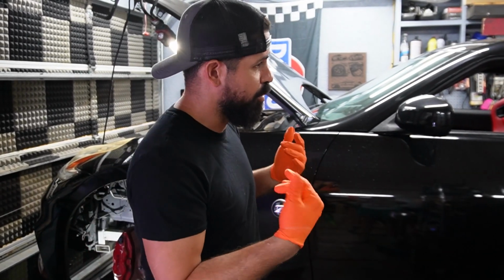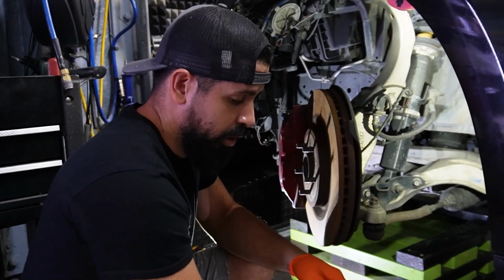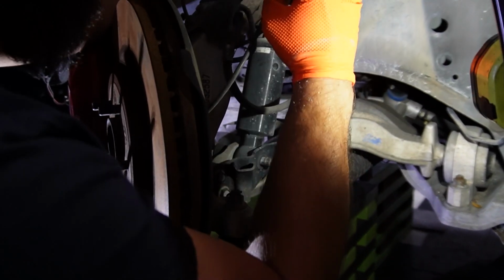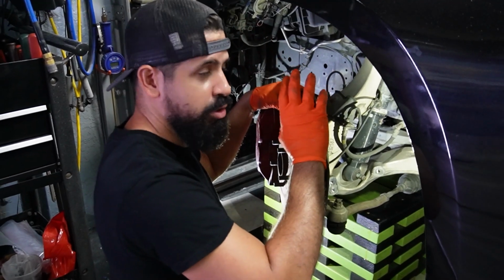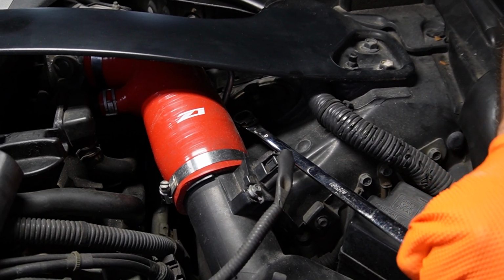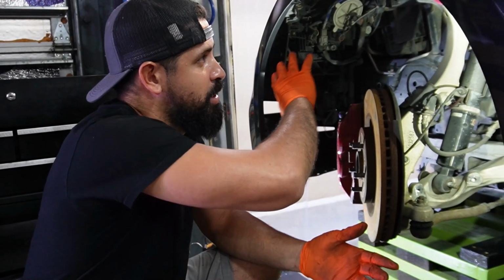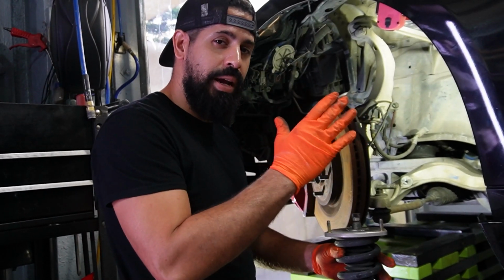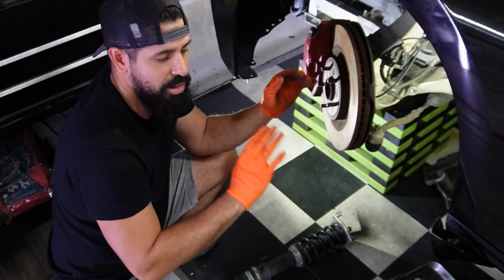370Z / G37 Front Strut Removal — Step‑by‑Step DIY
In this video, I’ll walk you through how to remove the front struts on a Nissan 370Z or Infiniti G37 — step‑by‑step. This is a common job if you’re upgrading your suspension, replacing worn struts, or doing other suspension work.

I’ll cover the tools you’ll need, what bolts to remove, and a few tips to make the process as easy and safe as possible. Perfect for DIY enthusiasts working in their driveway or garage!

✅ Works for 370Z and G37 platforms
✅ No special tools required
✅ Tips for a smooth strut removal

Double Box Ratcheting Wrench Set